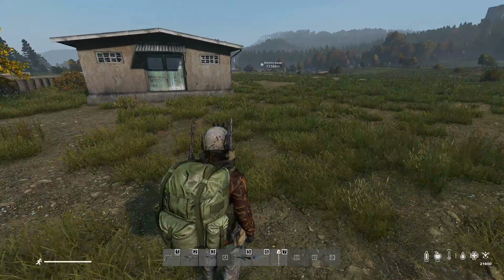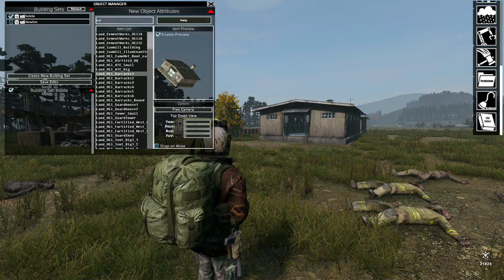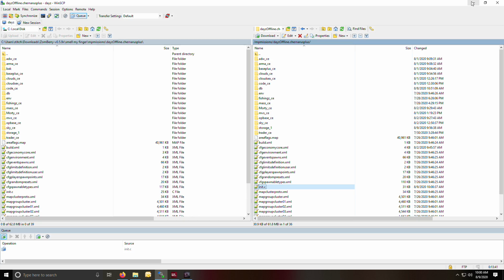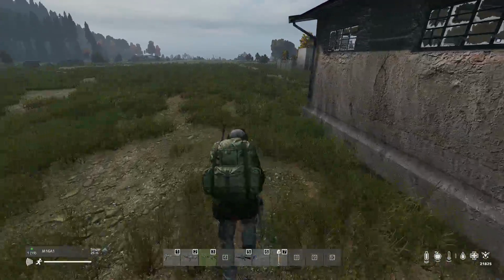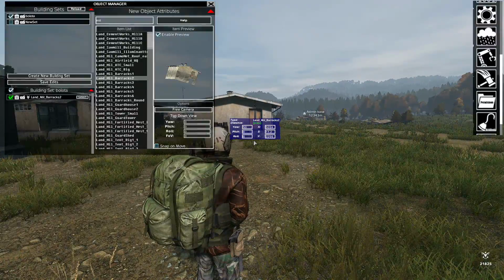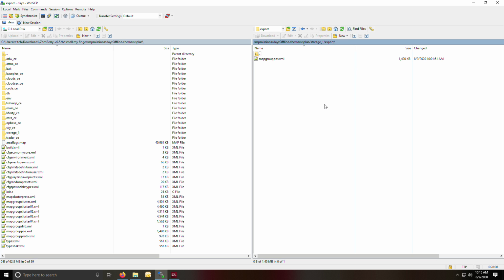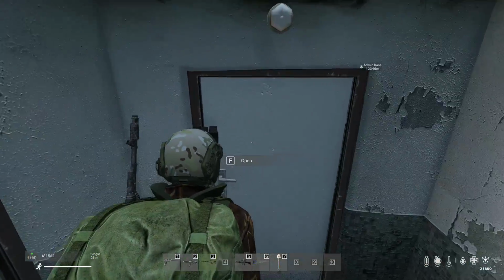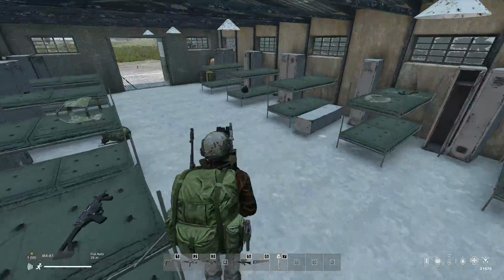Dayz SA add buildings with loot spawn to server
Going to show you how to add buildings to a dayz sa server with loot that spawns. Tools used is vpp admin tools.

 code to add to init.c file.

// redo eco pos
 //GetCEApi().ExportProxyData( "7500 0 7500", 10000 );
 // remove comment to regen after adding buildings